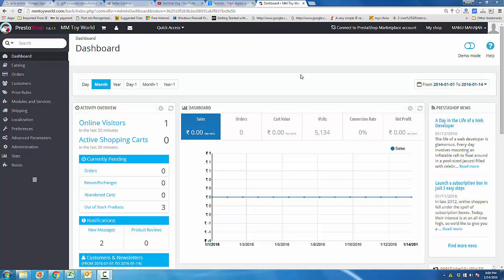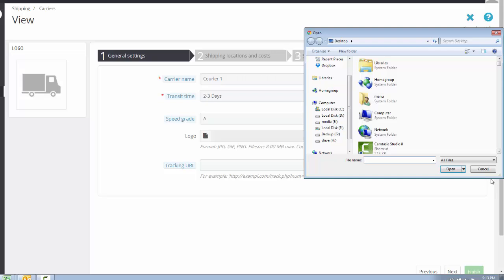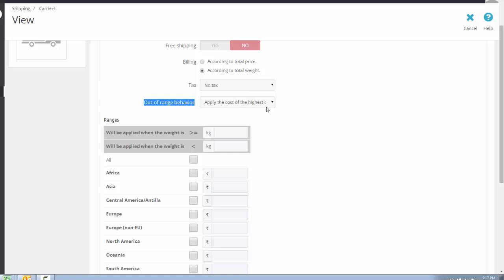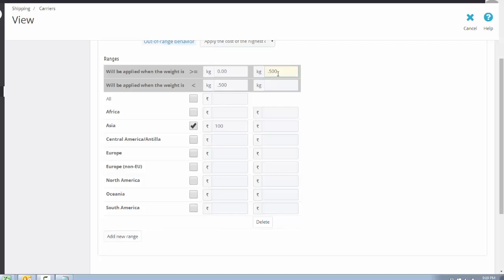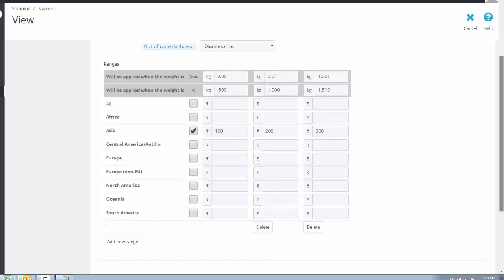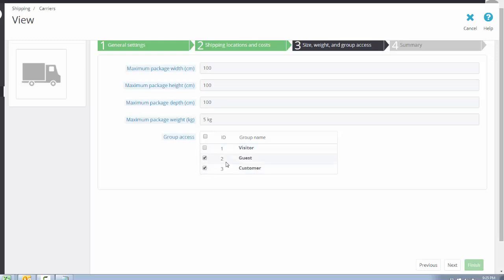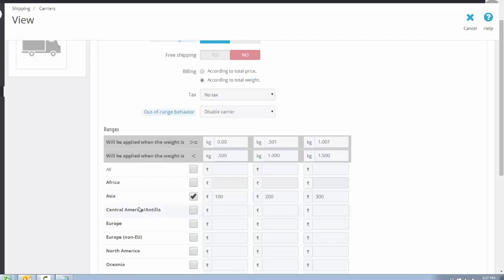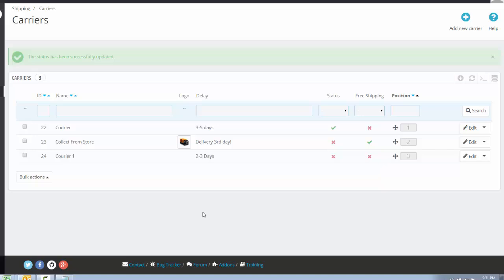Create , Add And Manage SHIPPING CARRIER In Prestashop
IN this video you willl learn how to create or add new shipping carrier in your prestashop and how to manage it . How to add diffrent ranges to manage shipping